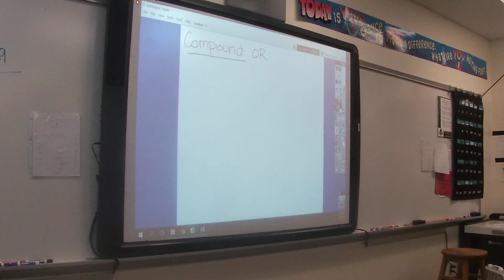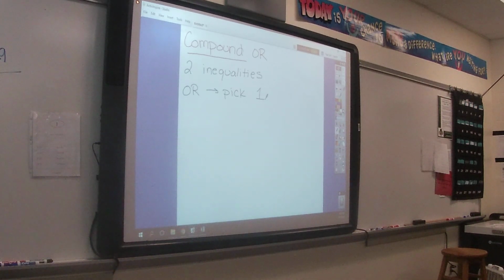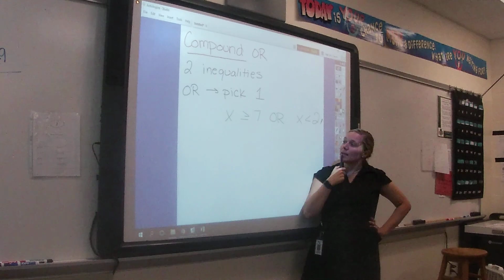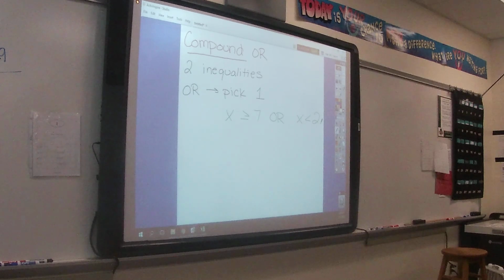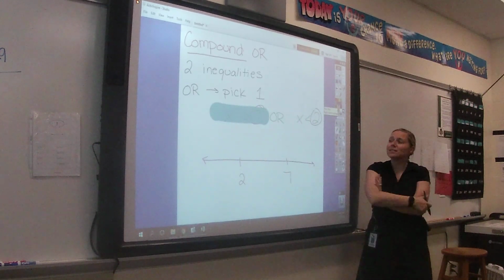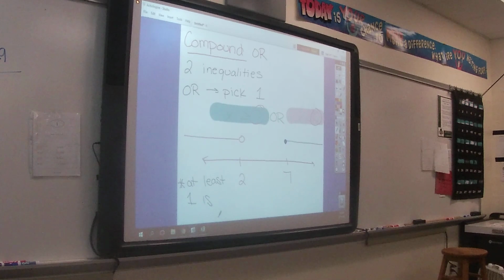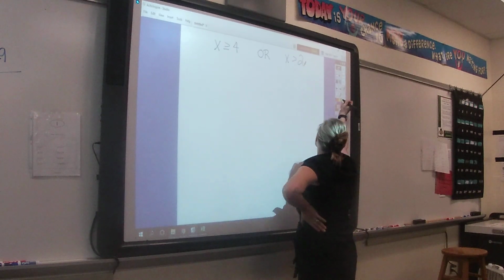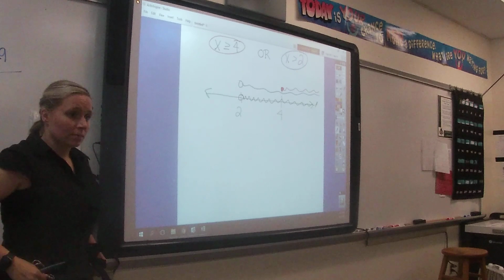Coumpound OR notes